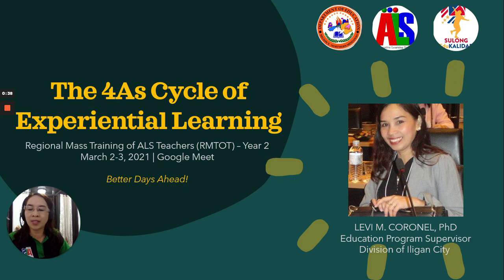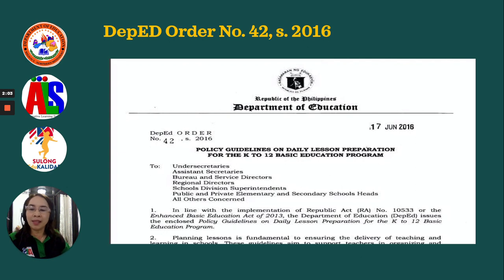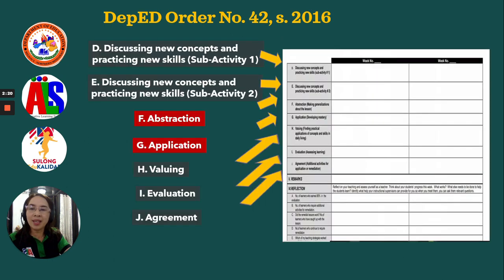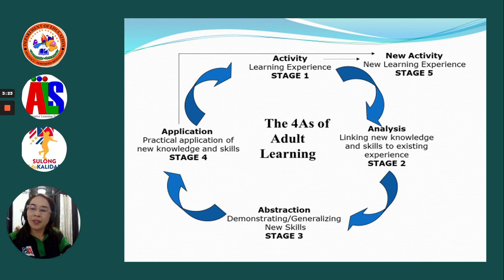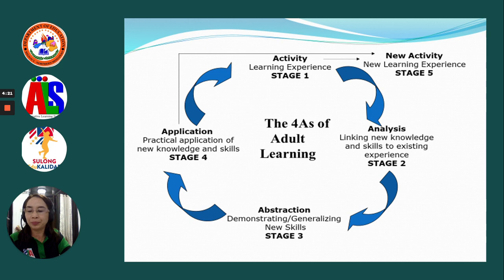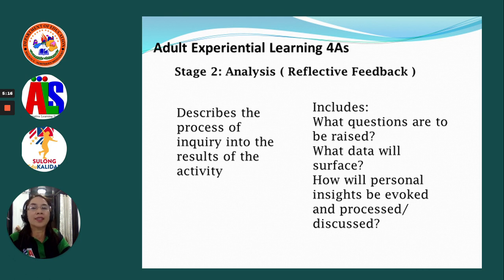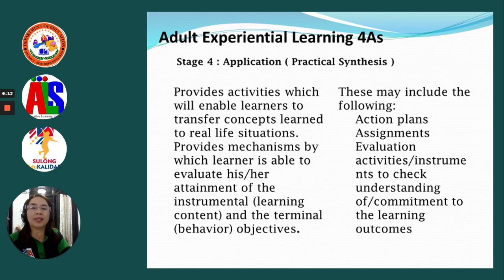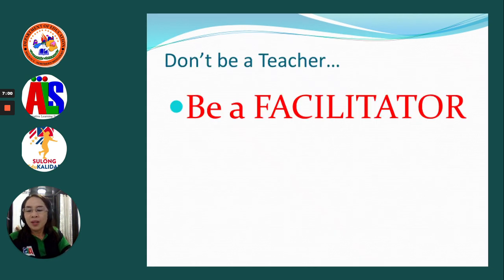ALS REGION X - 4As CYCLE OF EXPERIENTIAL LEARNING - LEVI M. CORONEL